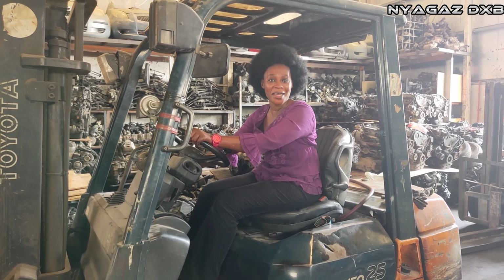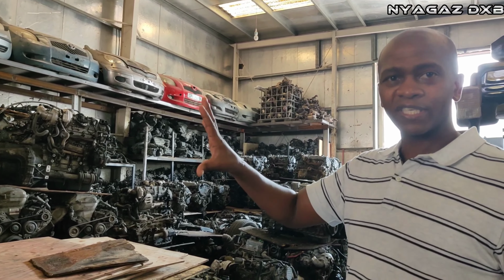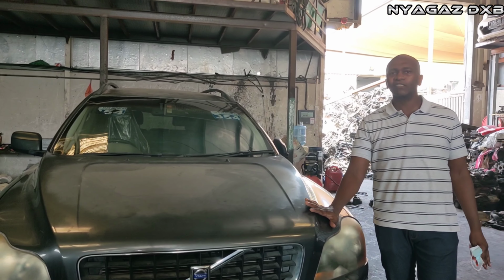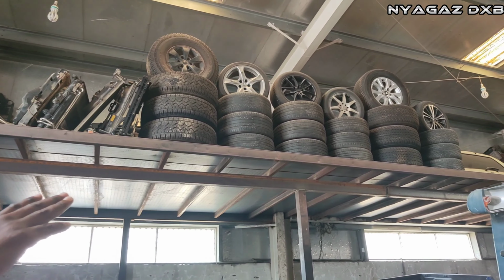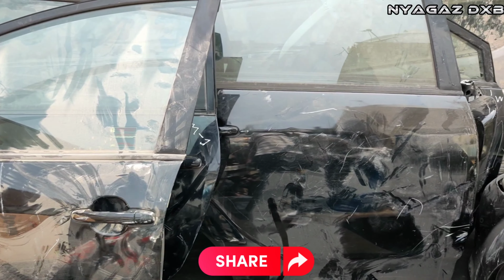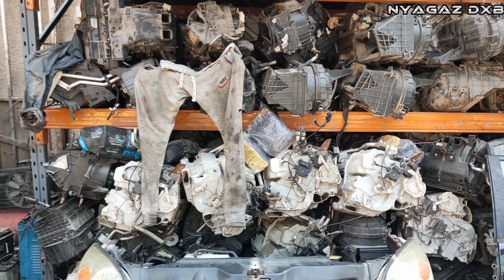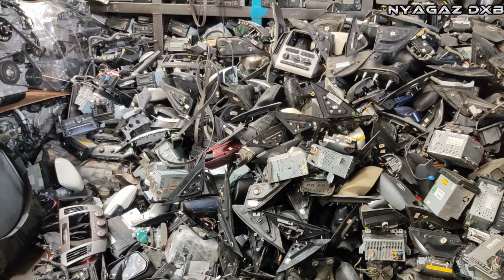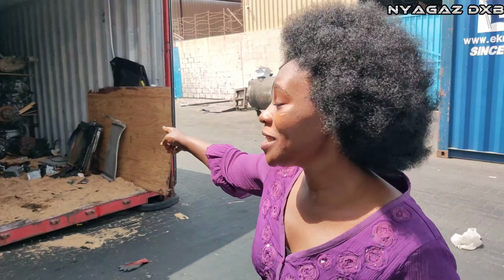Unbelievable deals of second hand car spare parts in Dubai and lucrative Business ideas for 2023.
Are you looking for car spare parts or accessories in Dubai or thinking to invest in second hand car parts and accessories. This video is for you watch till the end and learn how.

We shall share with you the best spare parts contact shop in Sharjah and Dubai.